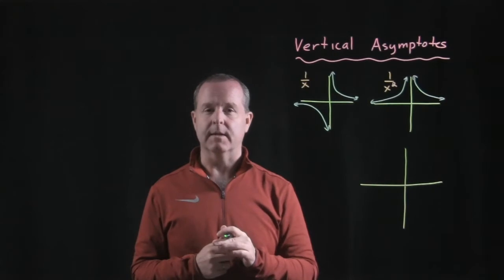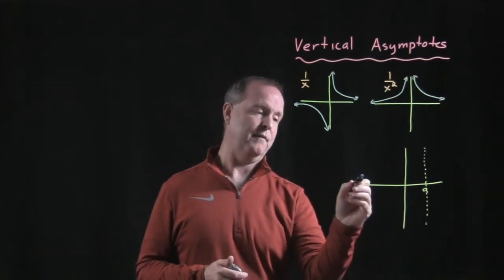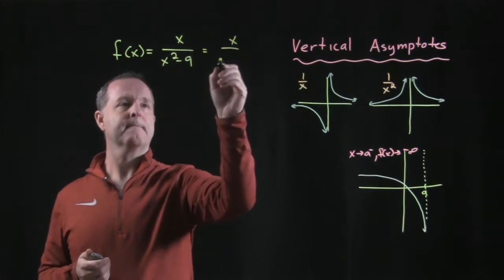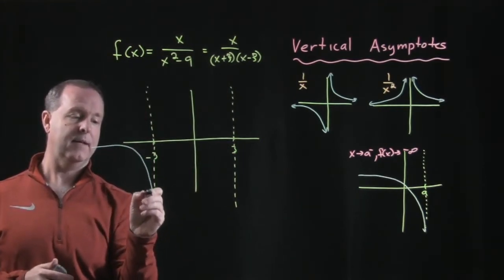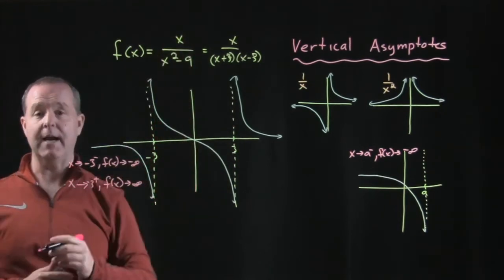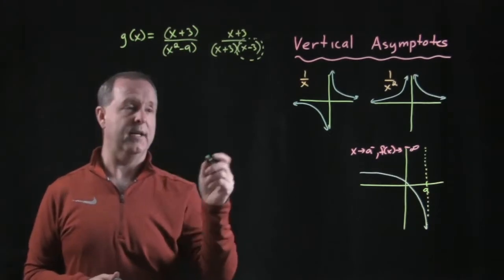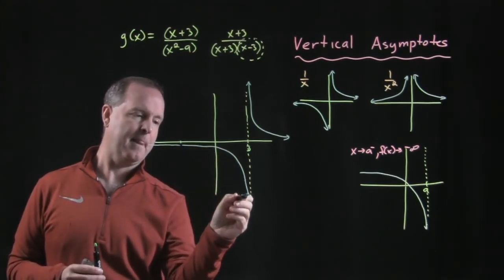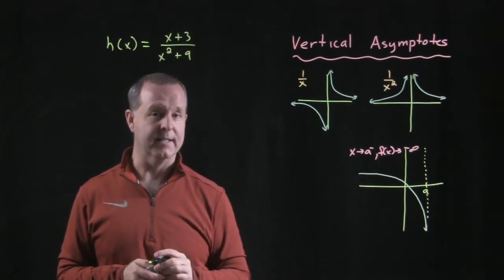Finding the Vertical Asymptotes of a Rational Function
3.5.2 Rational Functions and Their Graphs